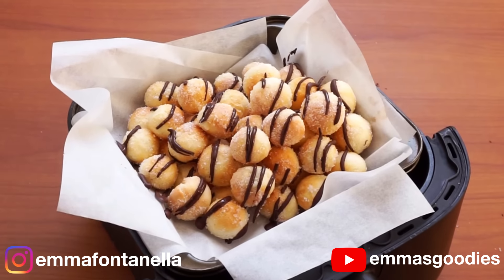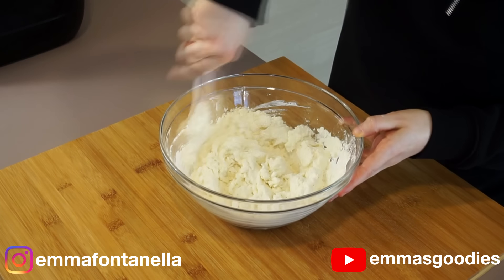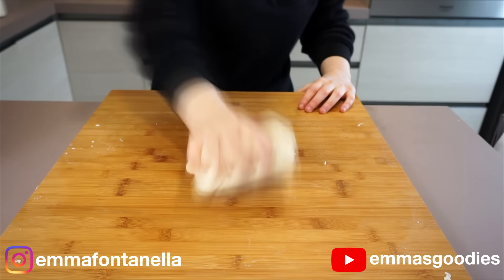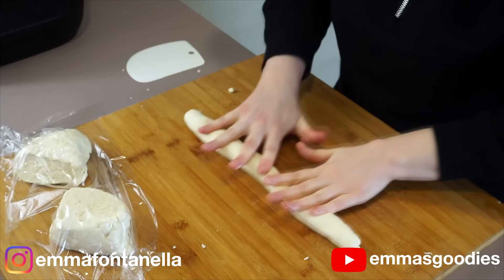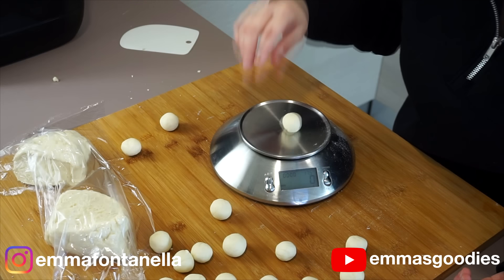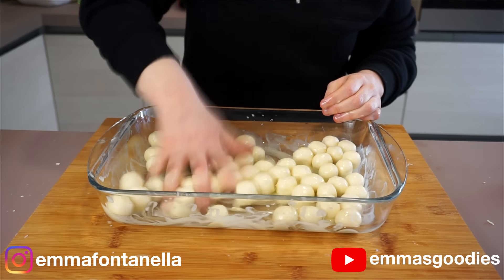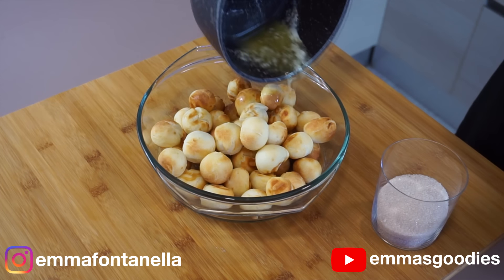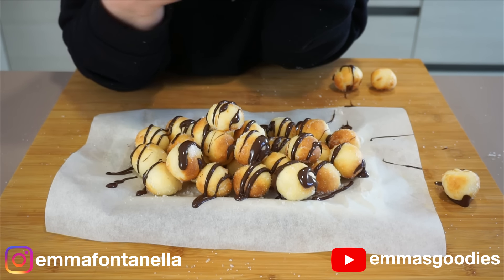2 Ingredient AIR FRYER DONUTS ! Quick & Easy Air Fryer Donuts Recipe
2 Ingredient AIR FRYER DONUTS RECIPE! Easy air fryer donuts recipe ! Air Fryer Donuts NO YEAST

2 Ingredient AIR FRYER CHURRO DONUTS:

- 140g Self Rising Flour ( 1 cup )
- 140g Plain SWEET Yogurt ( 5 ounces ) Don't use greek yogurt.

Please note: As shown in the video, these donuts will NOT have even browning. Do not be tempted to cook these longer than 5 minutes or they won't be fluffy!
Cook donuts for 4-5 minutes.

Cinnamon Sugar:

4 tbsp granulated Sugar
2 tsp Cinnamon

SUBSTITUTES:

**Sweetened Yogurt can be substituted for unsweetened yogurt and 1 tbsp of sugar.
**Self rising flour can be substituted with 140 grams of plain flour + 1 1/2 tsp baking powder ( 1 cup + 1 1/2 tsp baking powder)